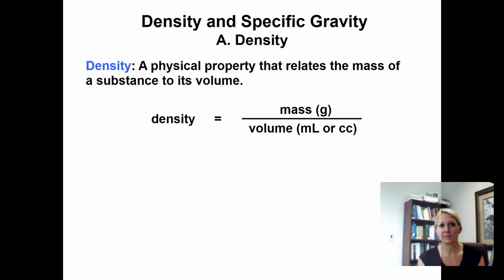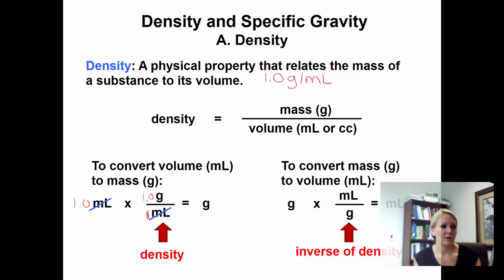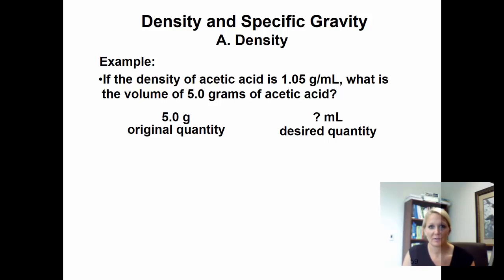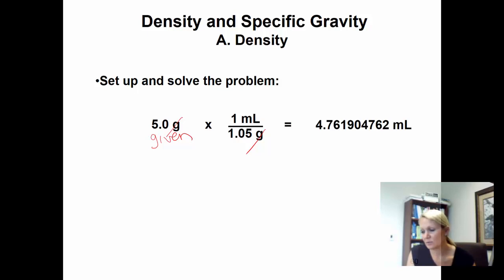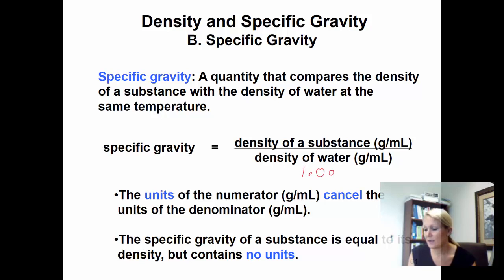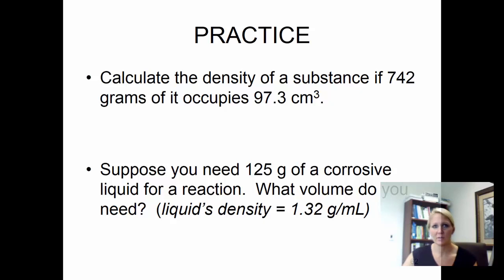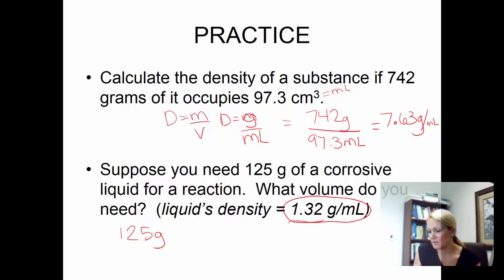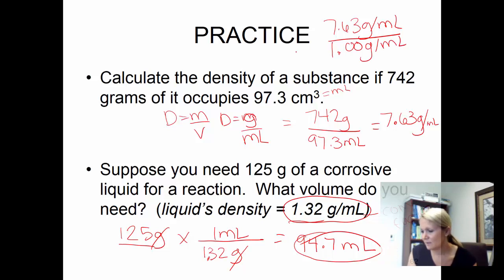Density and Specific Gravity